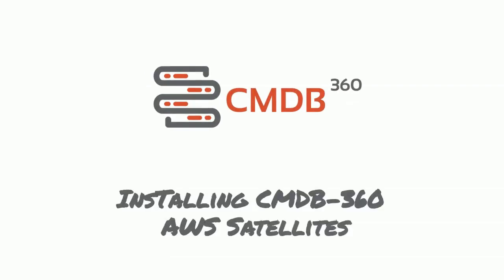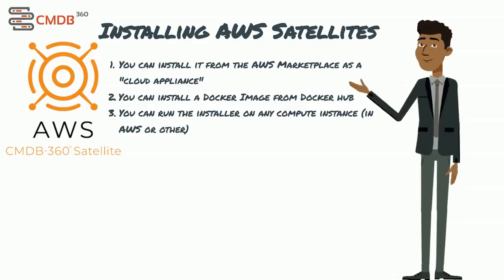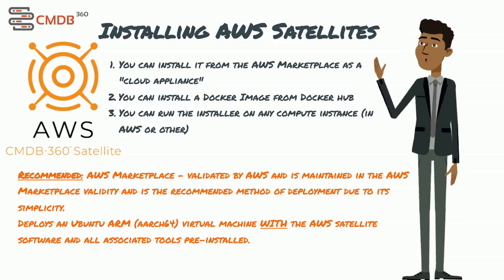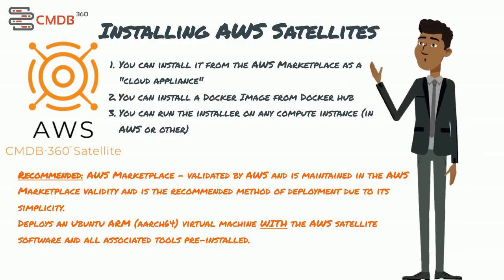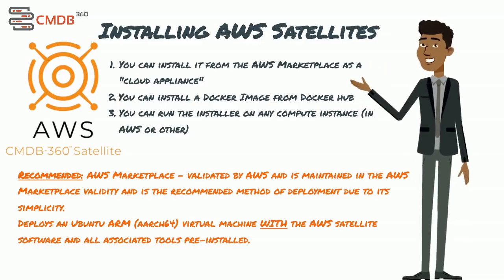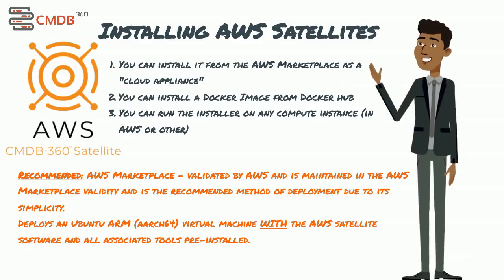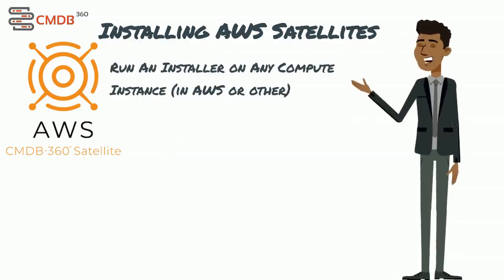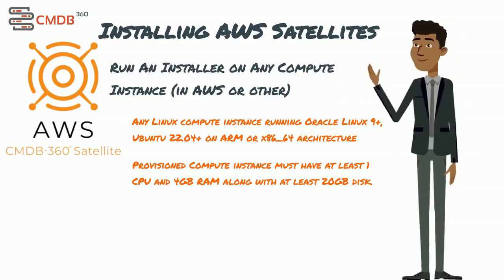CMDB-360 - AWS - AWS Satellite Installation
This video provides instructions on how to install an AWS Satellite for CMDB-360.